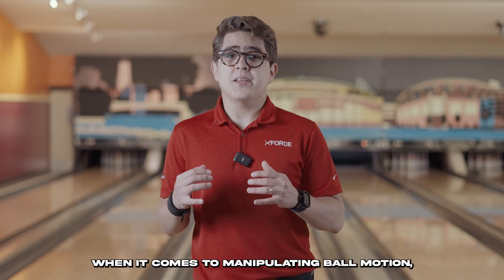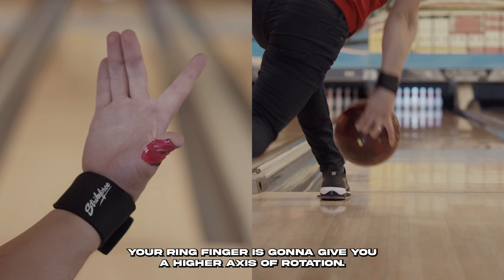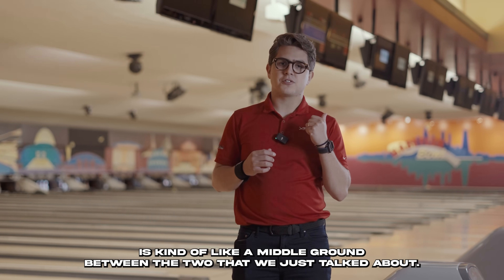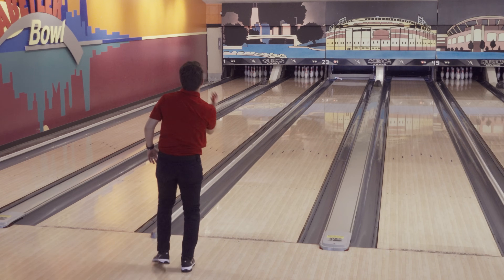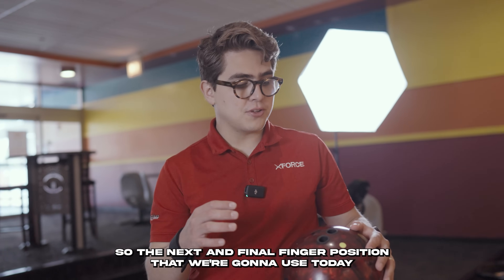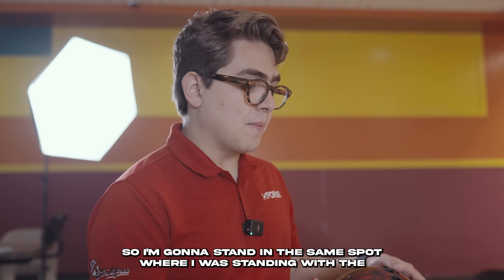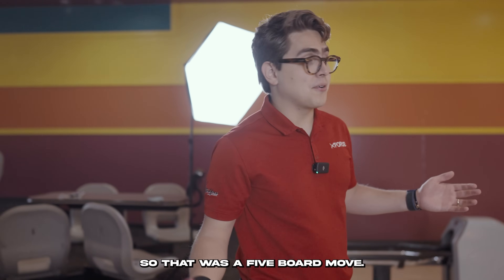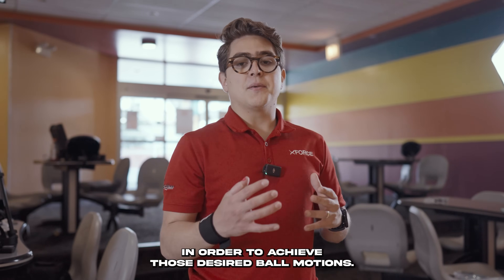Easy Bowling Hack to Achieve the Perfect Hook!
Learn how to adjust your finger positions to achieve the perfect hook on your bowling ball!

This video features PBA Bowler and Strikeforce National Staffer, Benjy Martinez. In this video, Benjy shows you how changing your finger positions can change your ball roll and impact the amount and type of hook on your bowling ball.

What kind of finger positions do you use?